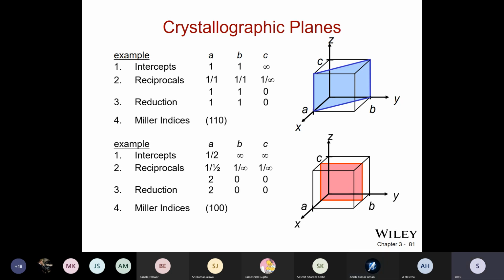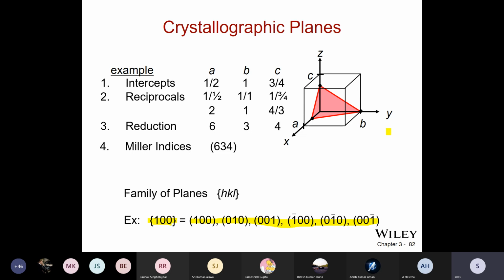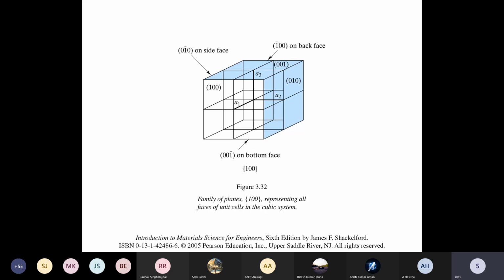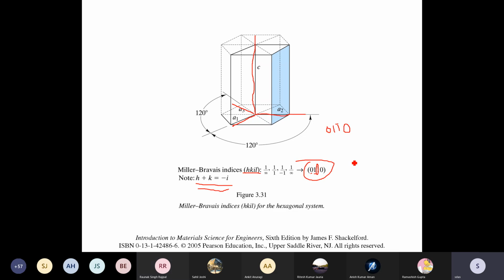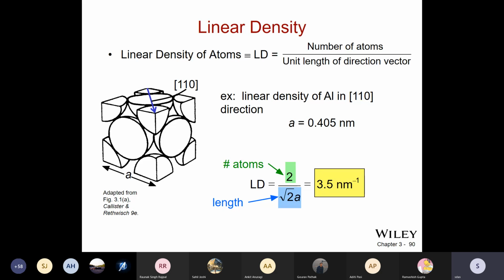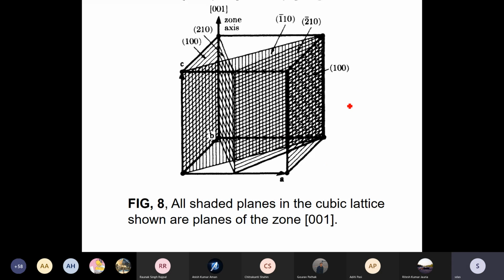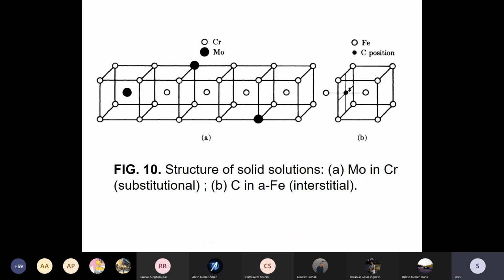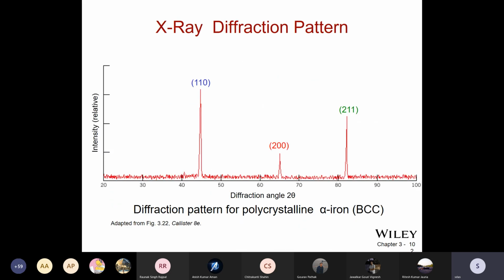Crystal Structure 5 (contd.)-20210909_085853-Meeting Recording